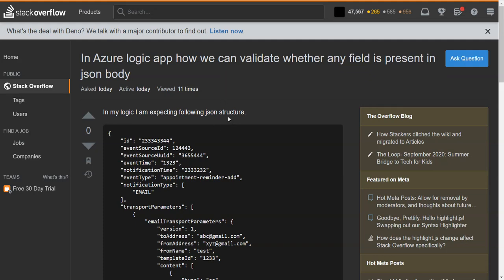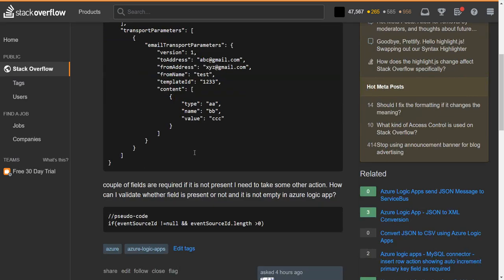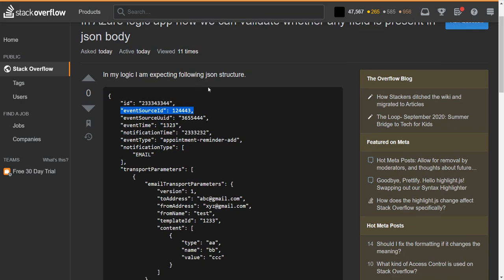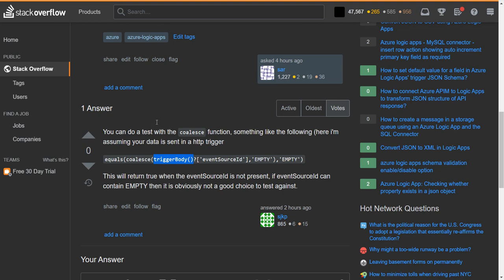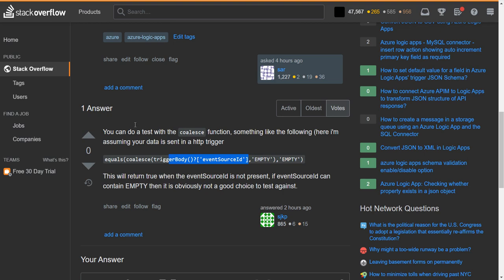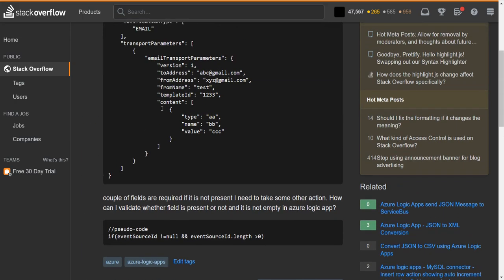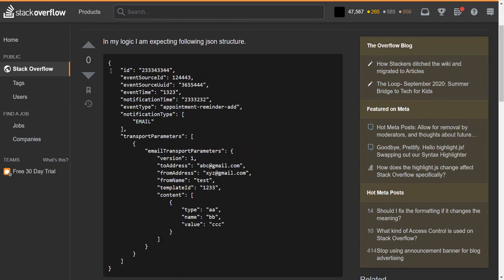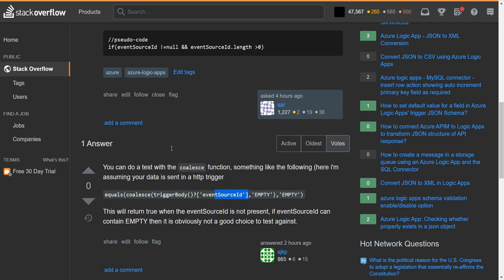Azure Logic Apps - How to determine whether a field is present in a JSON payload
I show a stackoverflow post that caught my eye on parsing JSON and being able to determine whether a specific property exists.